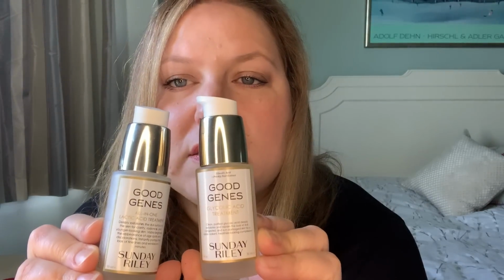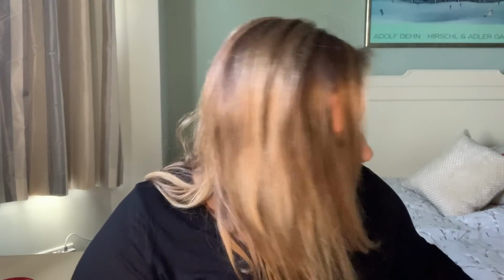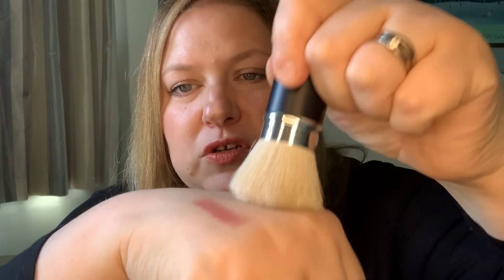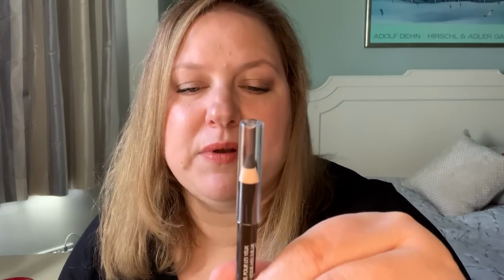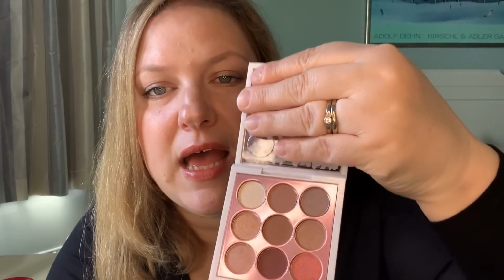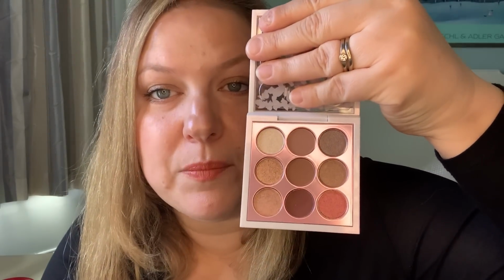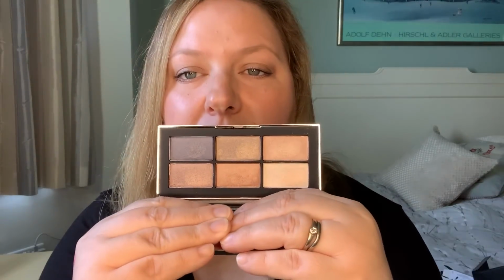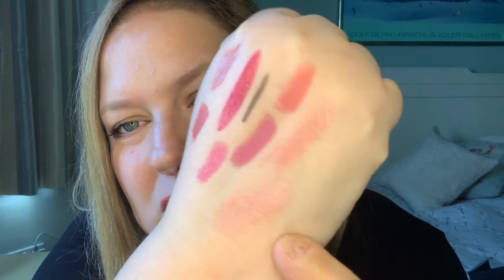Collective beauty haul